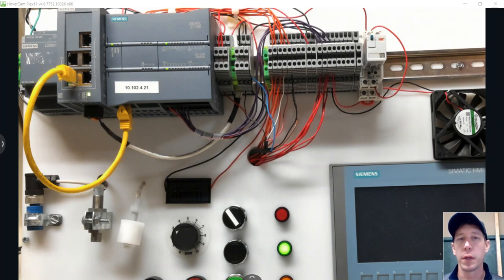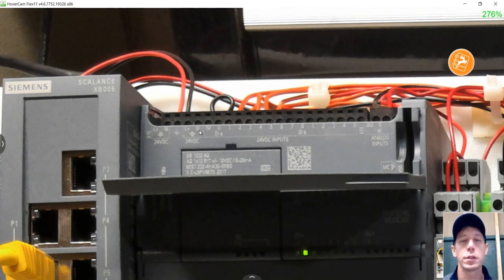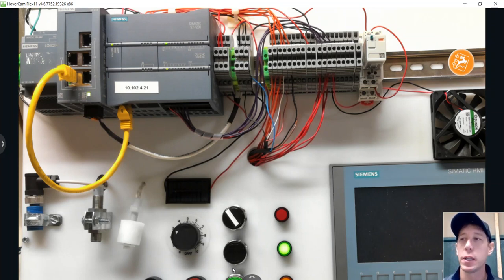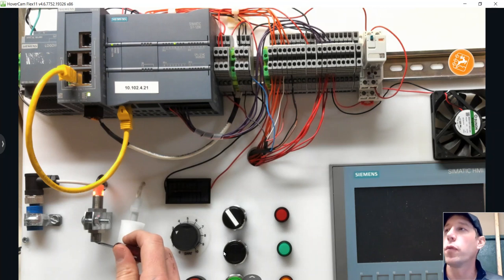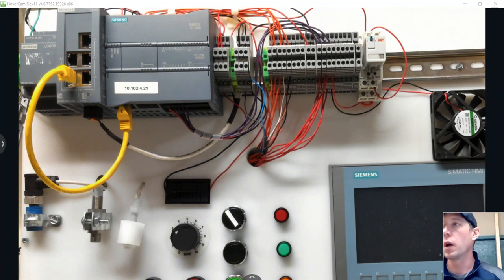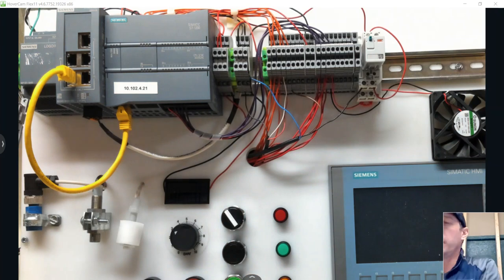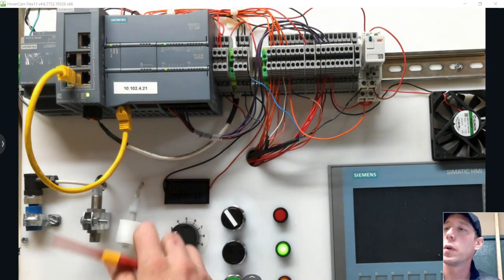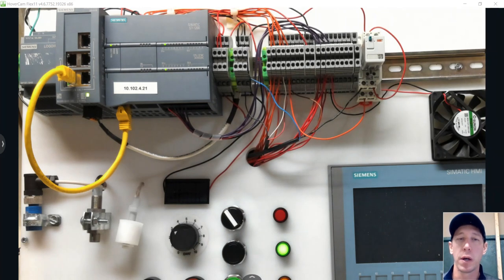Sinking and sourcing PLC inputs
This video talks about sinking and sourcing PLC inputs, PNP and NPN inputs.  How to use a sinking input when a sourcing input is needed.
Siemens S71200